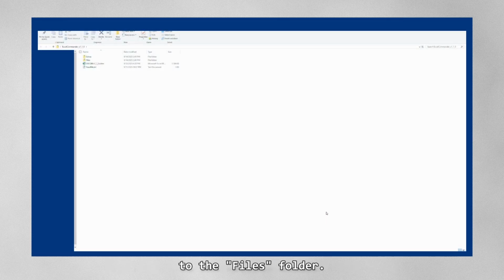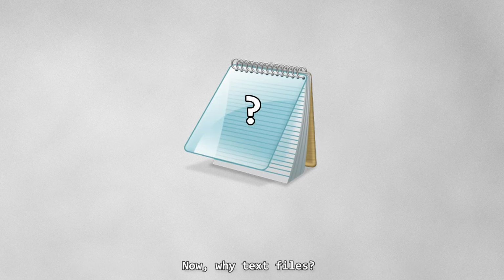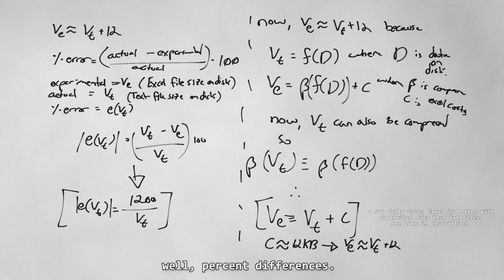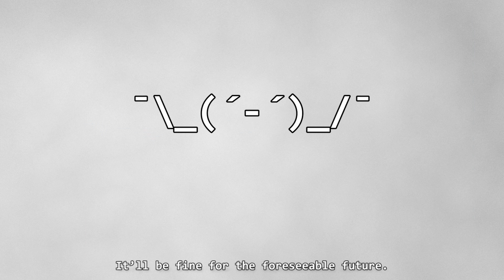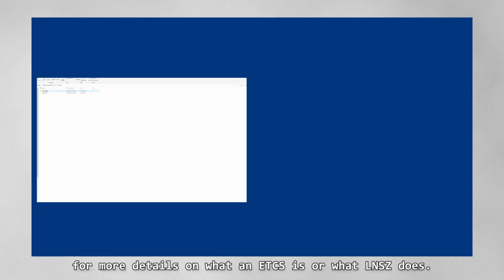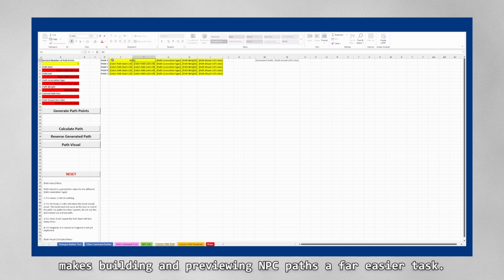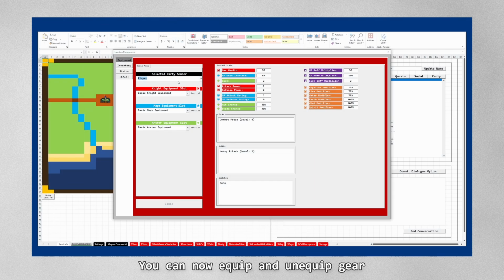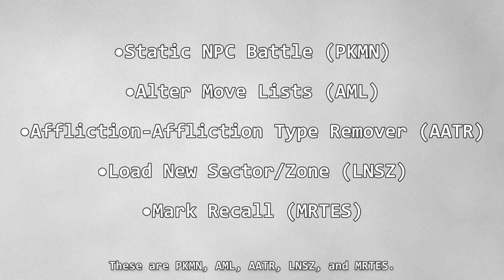【EXCOM】Version 1.1.0 Update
Kept you waiting, huh?

It's been a solid minute since I made any sort of content for Youtube. And now ya boy is rocking up with a video? AND there's some basic editing work? That's just crazy. WAY too much effort for me. Anyways, here's the latest update for EXCOM. It's been roughly 6 months since the last update. I would like to say that I was pretty sick for two of those months, and then for the last month I kinda had to get everything all neatly wrapped up for posting today. So, it's been roughly 3-4 months of actual work.

The problem with earlier updates, for any project really, is that you think you'll see far more growth in the beginning. But that's actually not the case- or at least that's never been the case for any project I've done. When I do a new project, I like to start with ZERO understanding. So I only see massive growth in the middle of a project. Once I kinda know how to do a few things. Far easier to build a lathe with a lathe and all that. And while it may not seem big, the size of my VBA modules grew from 650kb to 710kb with this update. I don't have the option to balloon my data with junk data (only junk code); so I had to write in all 60,000 of God's own bytes by hand.

I've been working concurrently on this video and Version 1.2.0, so don't think I've taken it so easy. Again, I'm sorry I've stopped streaming, but juggling all of this is a bit too much. My name was drawn for the lotto, and so I am forced to work in the project mines for a while. But when peace comes, I'll start streaming again. But yeah, Version 1.2.0 is a thing. Don't expect like "content" until Version 2.0.0 comes out. A lesser, maybe smarter, man would start making content right away. And let me tell you something, the only SMART thing about me is my deferred retirement plan.

But yeah, with that enjoy this update video. Slap in some ideas below if you got any! Take care, stay safe, and hope to see you later.

By the way, Youtube is linking (for Clark and Adam) some very bare profiles. If those are incorrect, can someone let me know so I can update the above links? Thanks!